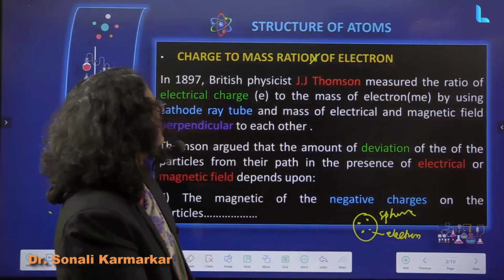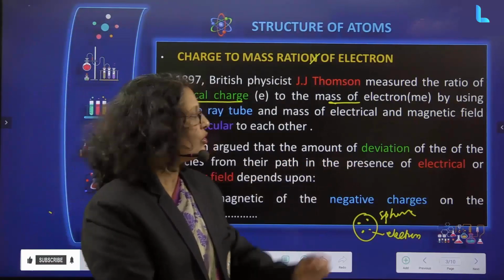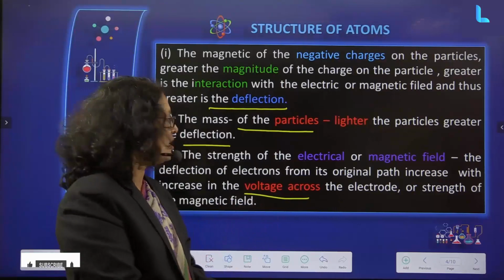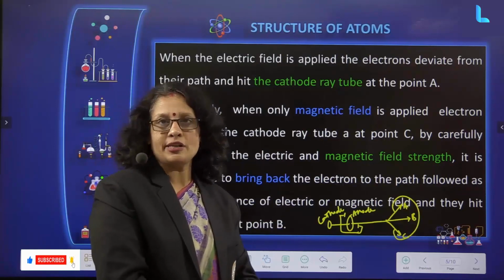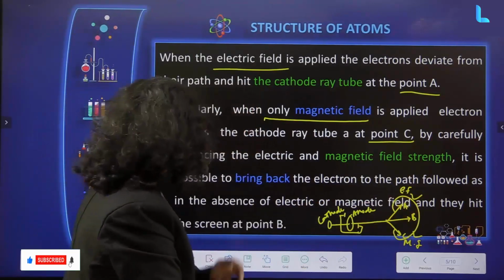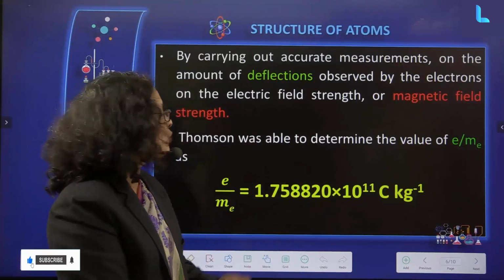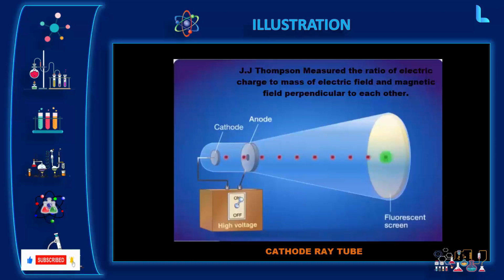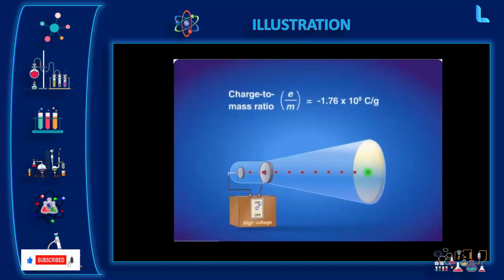Charge to Mass Ratio of Electron Class 11th Chemistry | Thelearnyn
Structure of Atom Class 11 | Charge to Mass Ratio of Electron  | Thelearnyn

Learn the concept of charge to mass ratio of electron in class 11th chemistry with Thelearnyn. This important topic is explained in a simple and easy-to-understand manner, perfect for students preparing for exams or looking to deepen their understanding.